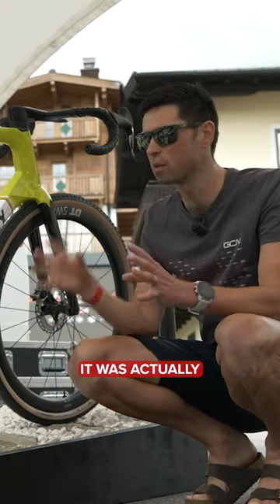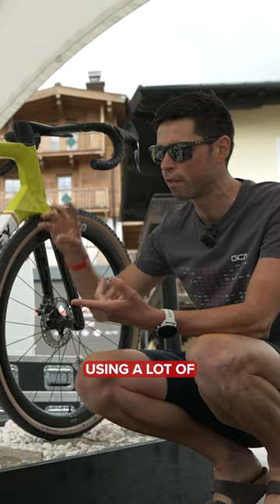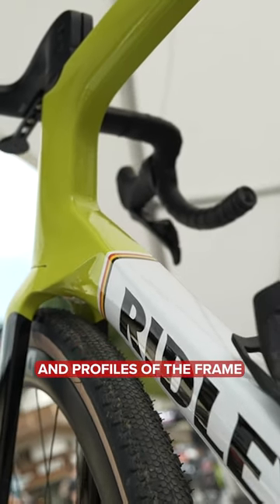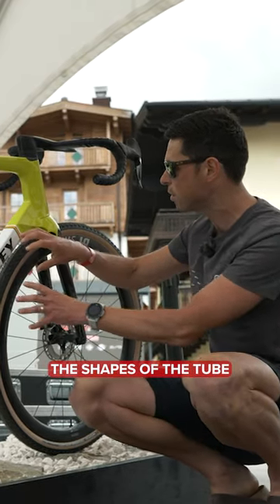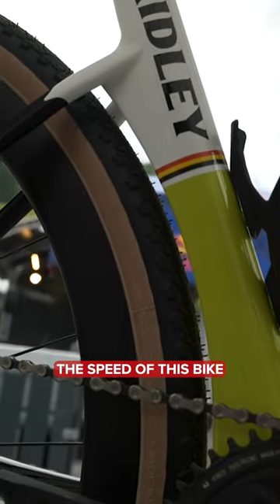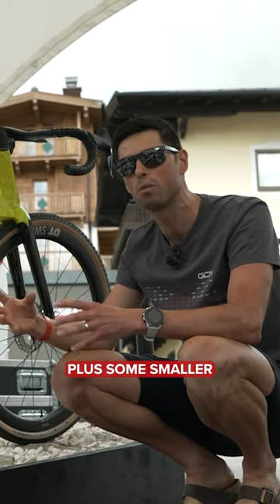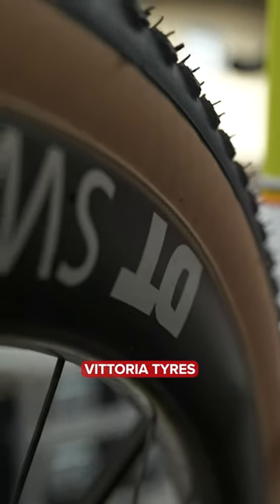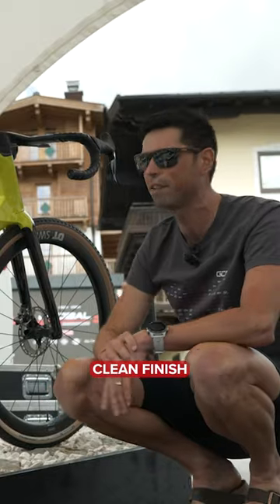Ridley Kanzo Fast 🚴‍♂️💨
Alex took a closer look at this beauty of a gravel bike from @ridley_bikes  when we were over at the Global Bike Festival – what do you think of this one?

Useful Links:
GCN+ | Every. Unmissable. Moment. 👉 gcn.eu/tdf2023